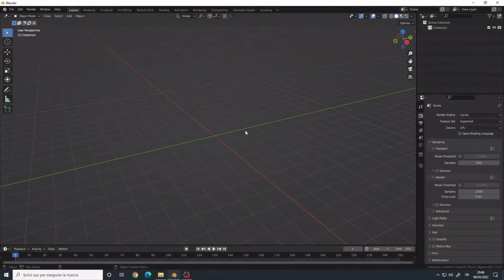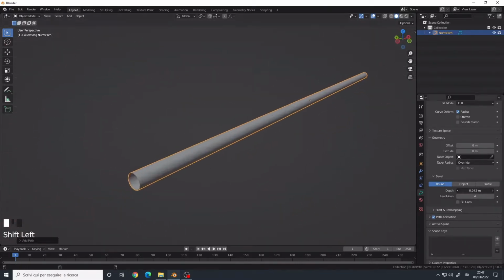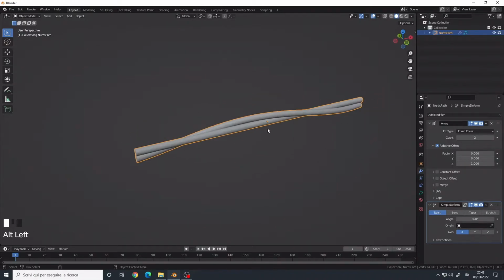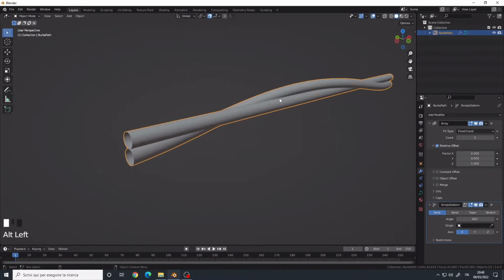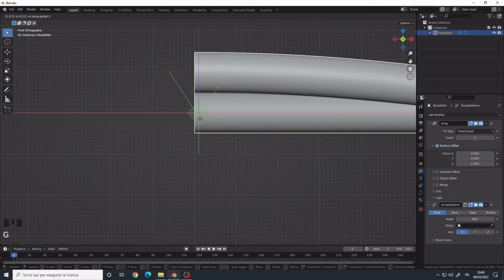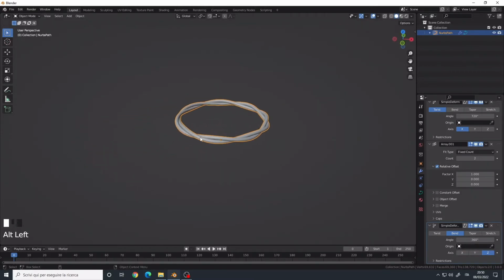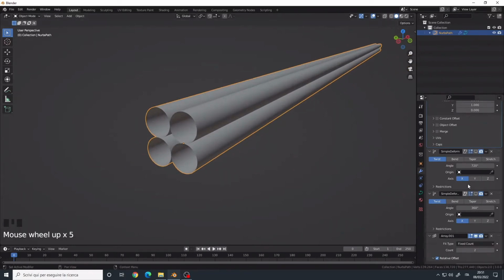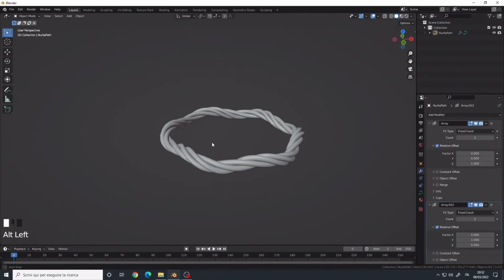Tips & Tricks for Blender 3.0 | Quickly Create Ropes using Curves & Modifiers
How to easily create ropes using only curves and modifiers to keep everything procedural in Blender.